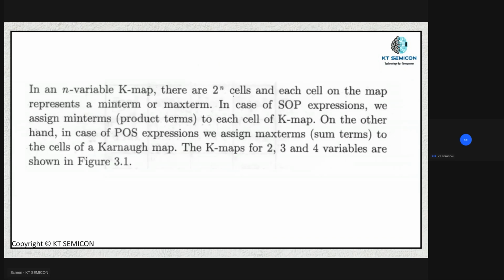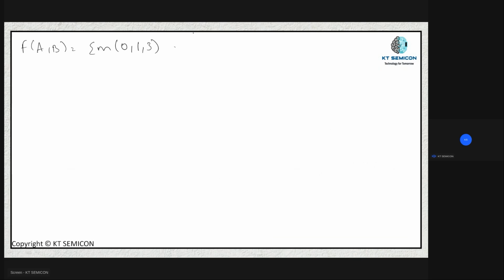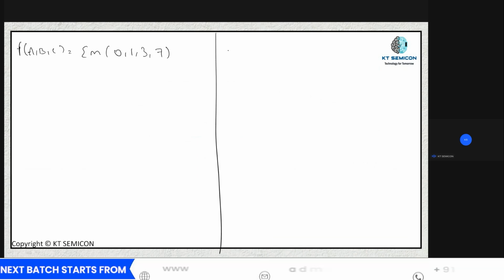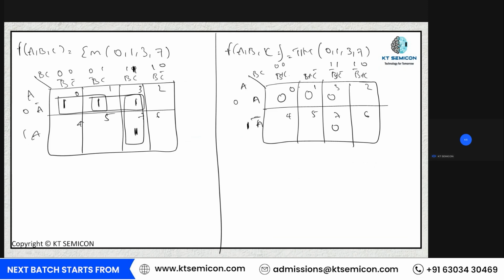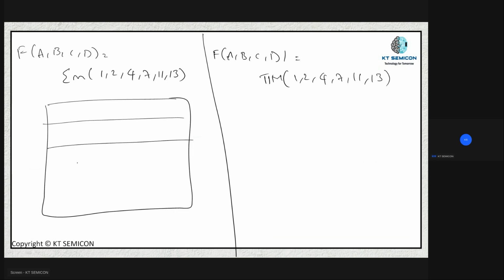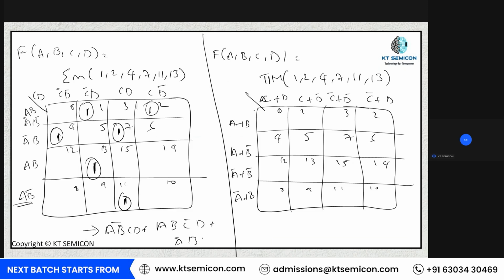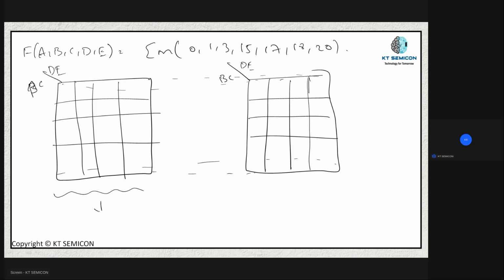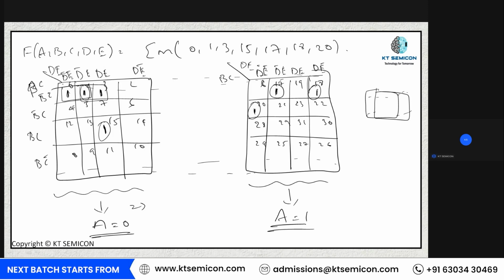Introduction to 2, 3, 4 & 5 Variable KMAPS | Karnaugh Map Basics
In this lecture, we will learn how to solve and simplify Boolean expressions using 2-variable, 3-variable, 4-variable, and 5-variable KMAPS.
You will understand KMAP structure, cell arrangement, adjacency rules, and simplification methods.

Topics Covered:

2 Variable KMAP
3 Variable KMAP
4 Variable KMAP
5 Variable KMAP
KMAP Grouping Rules
Simplification Techniques

2 variable KMAP, 3 variable KMAP, 4 variable KMAP, 5 variable KMAP, Karnaugh map tutorial, KMAP simplification, Boolean simplification